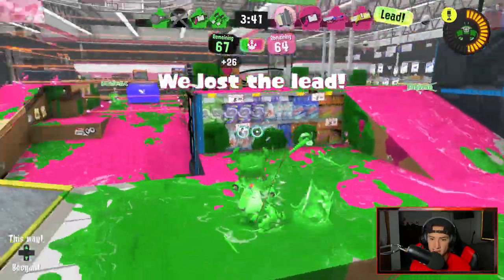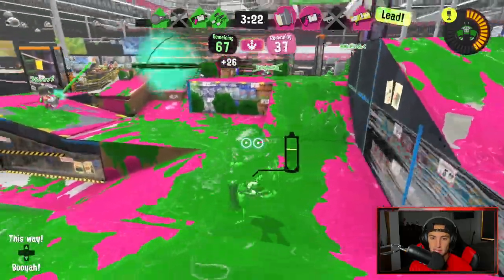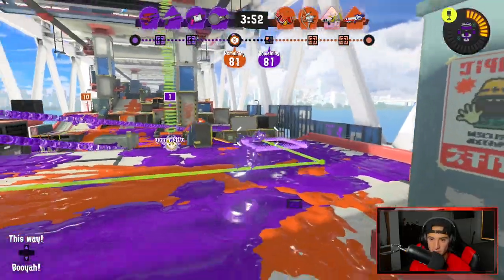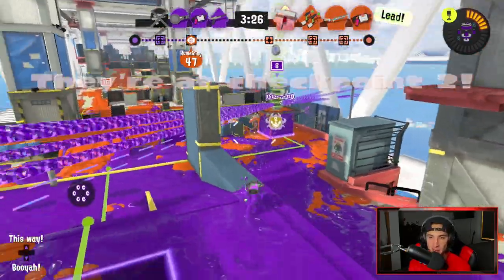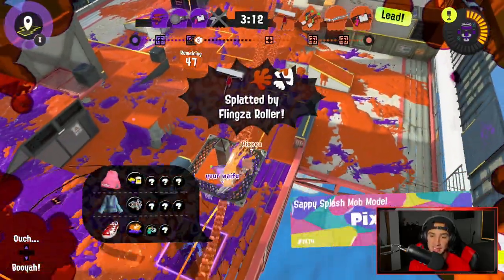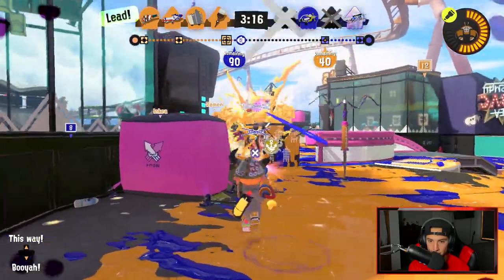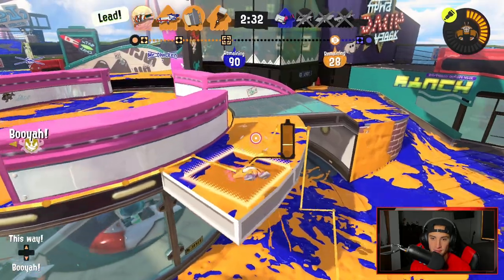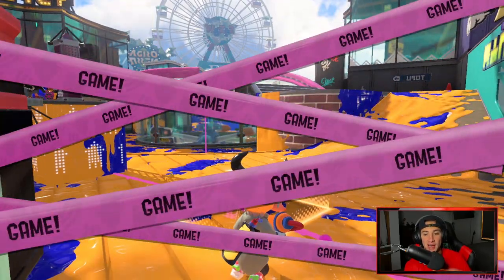One Of the Craziest Matches I Have Played in Splatoon 3! - Splatoon 3 Ranked Matches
Online Ranked Gameplay for Splatoon 3 For the Nintendo Switch!

GAME INFO
Name: Splatoon 3
Developer: Nintendo EPD
Publisher: Nintendo
Platforms: Nintendo Switch
Release Date: September 9, 2022